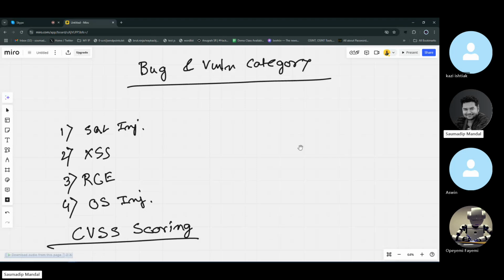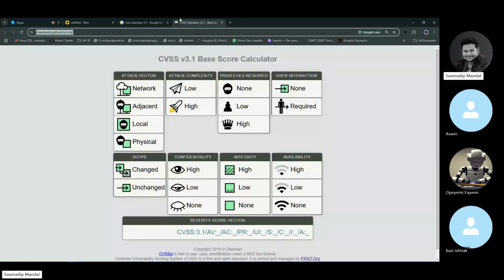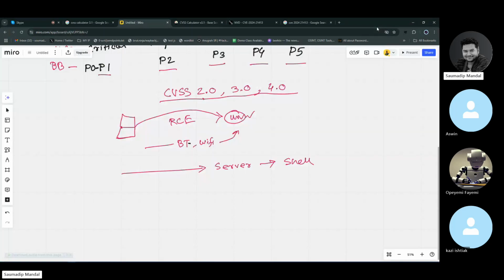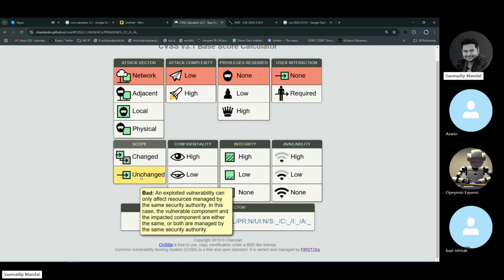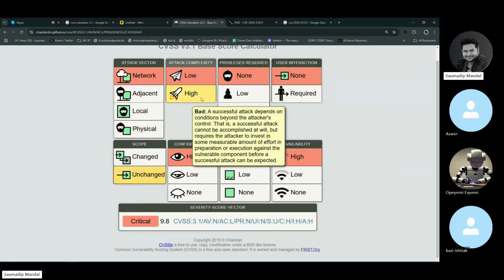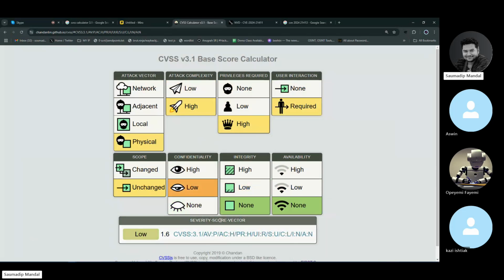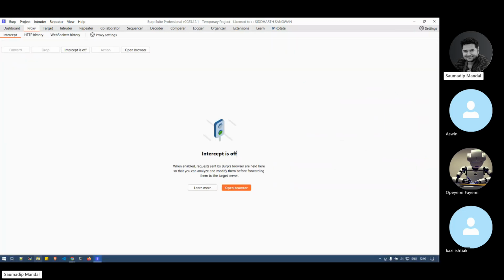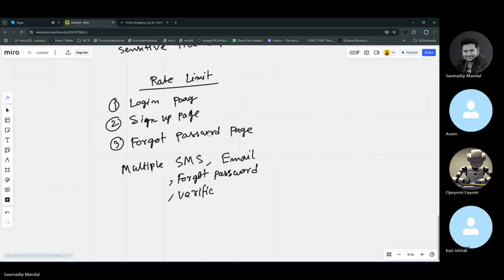CVSS Score & CVE Explained | Bug Bounty Live Class | DM For Enrollment | Brut Security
🎥Welcome to the CVSS and CVE Live Class by Brut Security!

In this live session, I shared in-depth knowledge about CVSS (Common Vulnerability Scoring System) and CVE (Common Vulnerabilities and Exposures)—two essential tools every ethical hacker and cybersecurity professional must understand. From scoring vulnerabilities to recognizing exposures, this class is packed with practical examples and actionable insights!

📢 Stay updated with free resources, live events, and cybersecurity tips on our Telegram channel with over 8,000 members!

💡 Brut Security is more than a group—it’s a movement to empower ethical hackers worldwide. Let's learn and grow together.